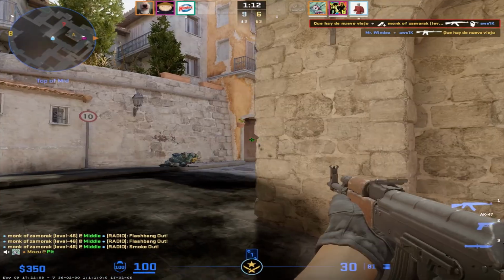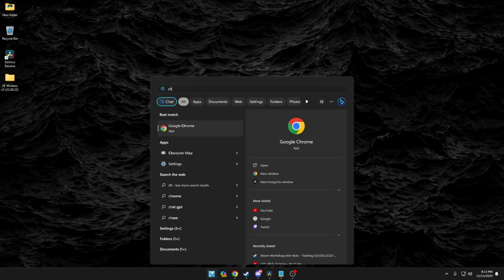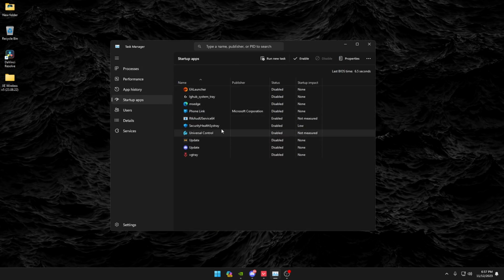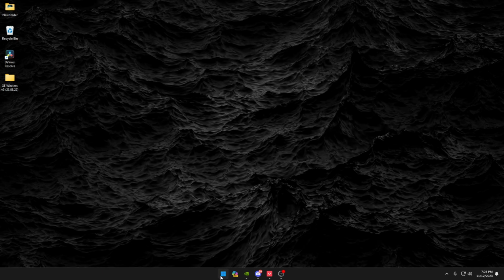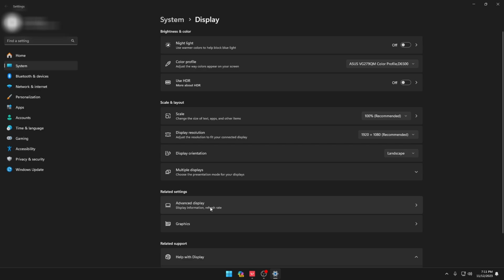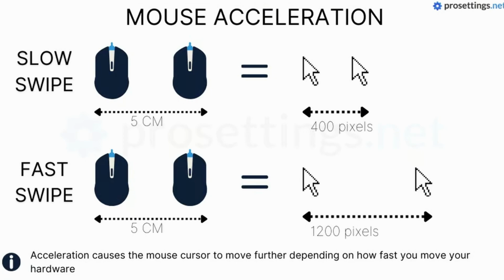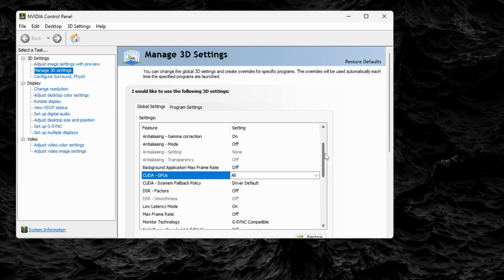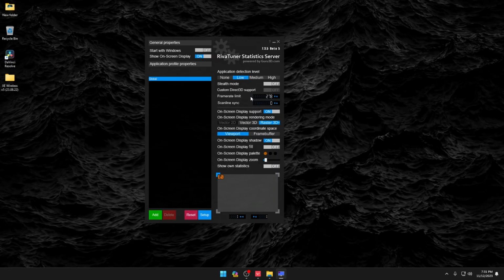Optimizing Windows 11 for Smooth Gaming in 2023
Optimization guide for Windows 11 to achieve a smooth gaming experience. This guide walks us through setting our power plan, applying various performance tweaks to Windows 11, optimizing mouse settings, and capping our framerate.